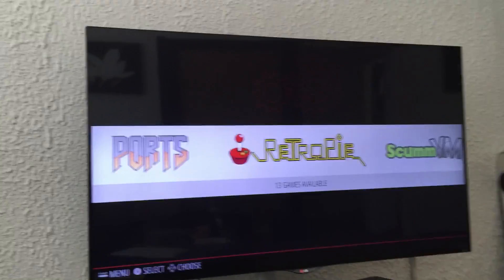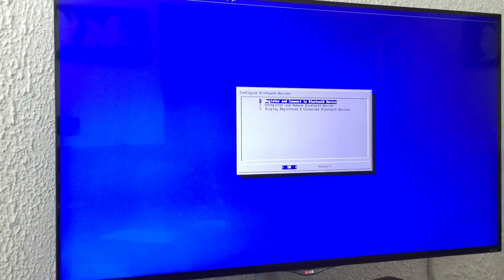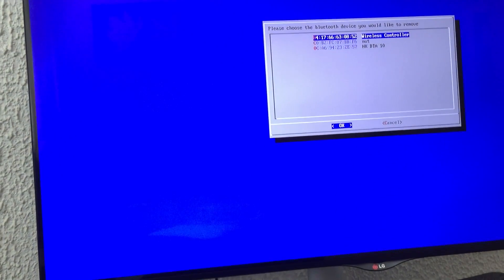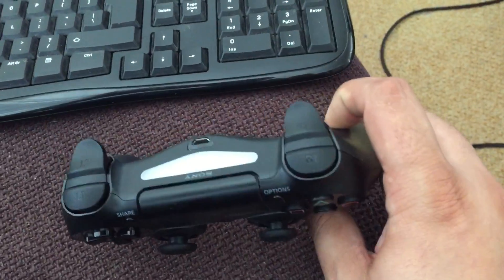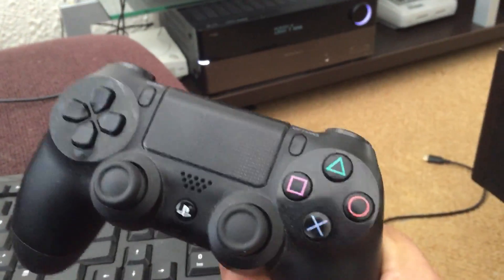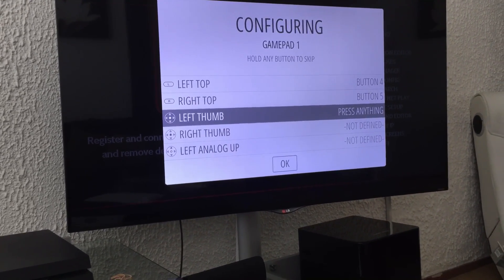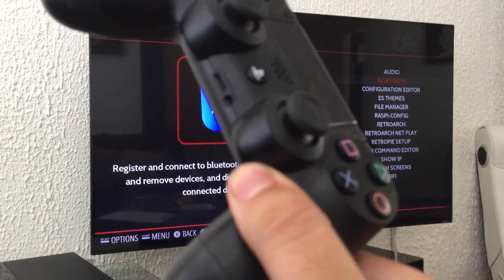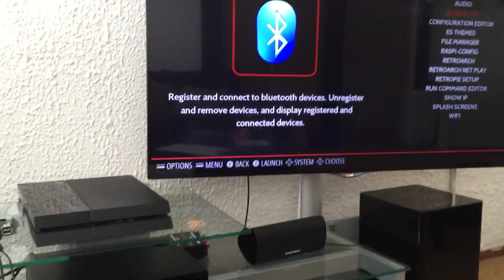How to connect a dualshock 4 ps4 controller to Retropie or Raspberry pi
This is the easy wat to connect your ps4 controller to retropie. Please don't my bad english ;)